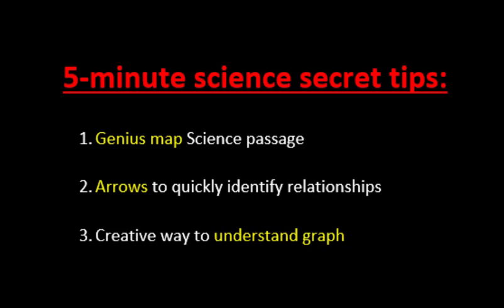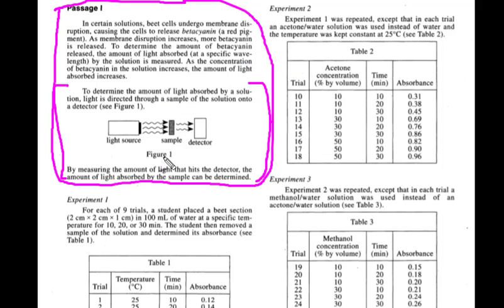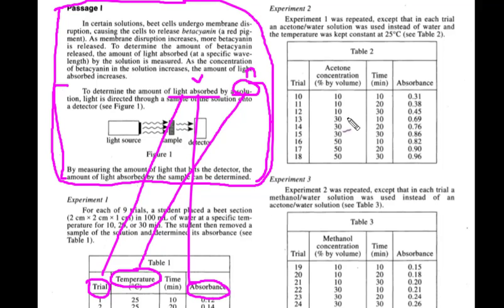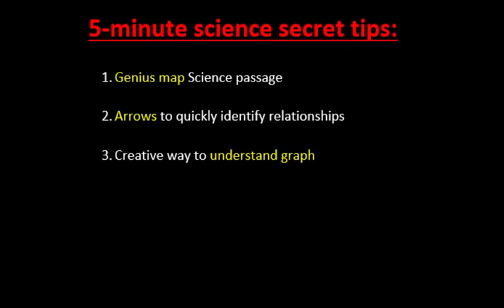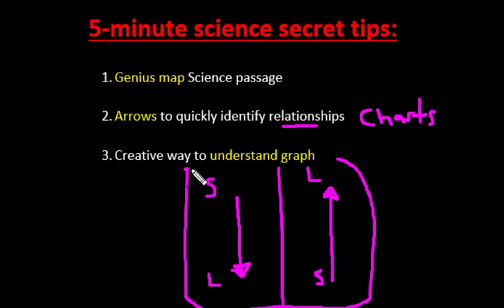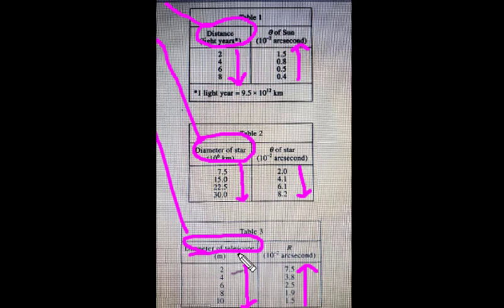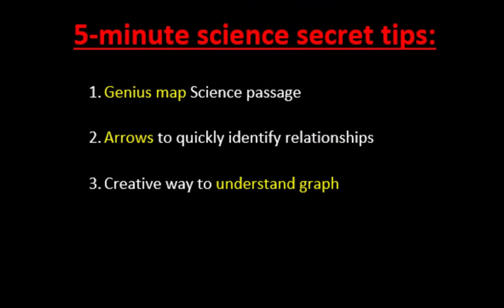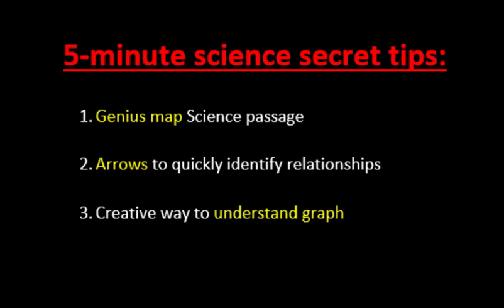5 minute Science overview